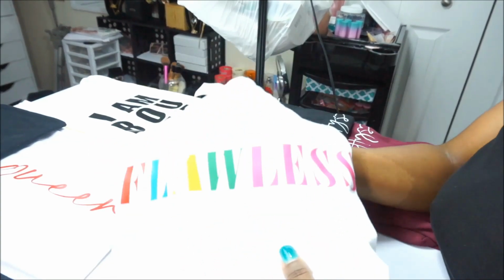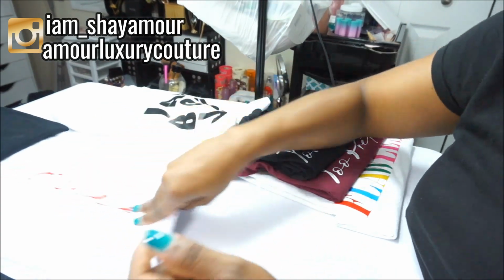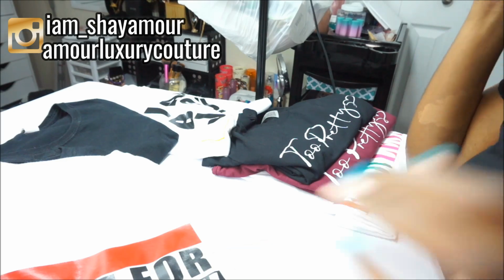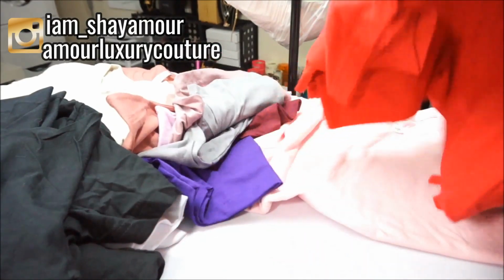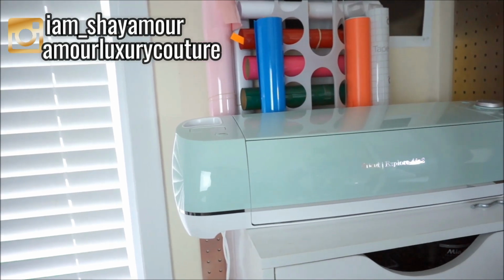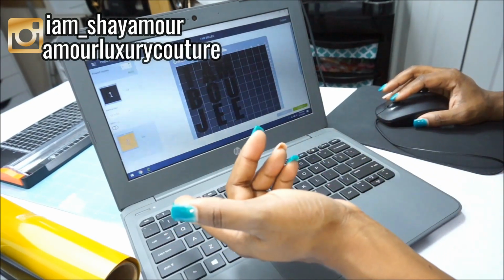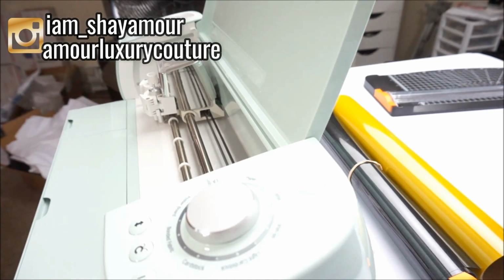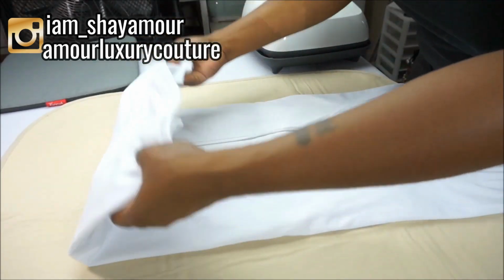HOW I MAKE MY OWN CUSTOM T-SHIRTS FOR MY BUSINESS | CRICUT IRON-ON T-SHIRTS | ENTREPRENEUR LIFE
Hey Luvs!! It's Shay Amour here and today's video I wanted to show  you how I make my t-shirts for my business. This is an easy tutorial on how to make an iron-on vinyl t-shirt with a Cricut explore air 2 & Cricut easy press.

Let me know what type of video you want to see next!!

Amour Luxury Couture

Amour Luxury Gloss Lips

I offer wholesale lip gloss, color lip glosses, lip tints, glitter lip gloss, & lip oils.

I N S T A G R A M ♡ @iam_shayamour
T  W  I  T  T  E  R | @iam_shayamour

★☆★ I AM NOW SELLING WIGS & 100% VIRGIN HAIR ★☆★

O  R  D  E  R   V  I  R  G  I  N   H  A  I  R

♡ If you are interested in ordering 100% virgin hair, please visit my

M  U  S  I  C
Title: Judge U
Artist: Apt416

Title: Whatcha Do
Artist: Apt416